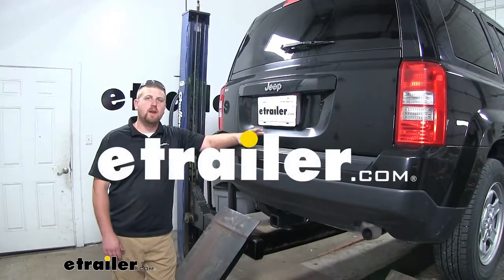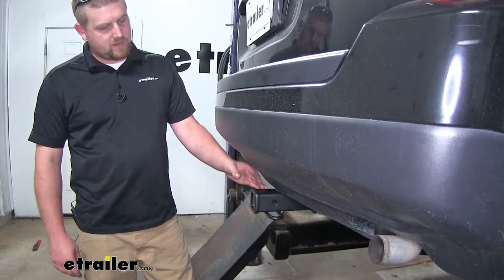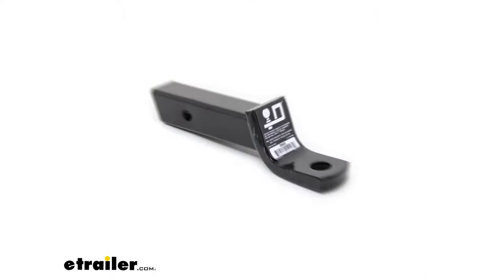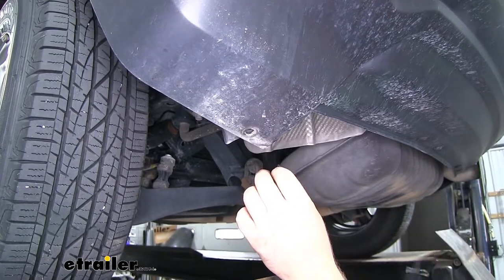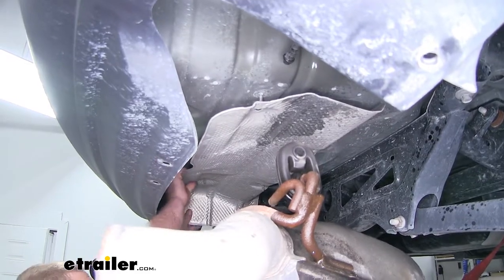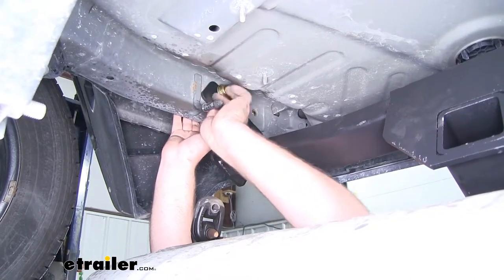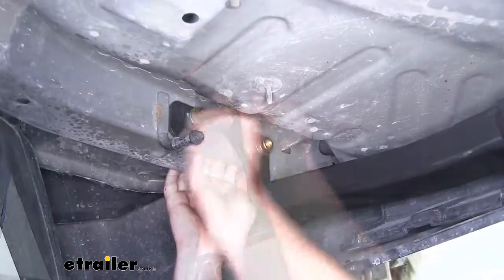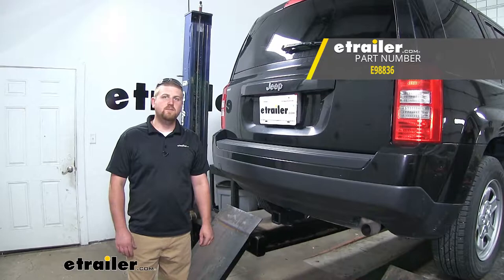Step-By-Step Installation Tutorial for the etrailer Trailer Hitch Receiver on a 2017 Jeep Patriot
Ryan:               Hey everybody, Ryan here at etrailer.com. Today on our 2017 Jeep Patriot we're going to be taking a look at and showing you how to install the etrailer.com class three two inch trailer hitch receiver.Now what I really like about this hitch is that for the most part it's completely hidden. The only thing you're really going to see is the receiver tube. Now although many other hitches are set up this same way, the one thing that kind of sets this one apart is the finish. It has a carbide matte black finish, which is powder coat, so it's going to stand up to the elements really well and look good for a long time, and it also blends in nicely with this flat black plastic here on the bottom of our jeep.Since this is a class three hitch it's going to have that two inch by two inch opening, and it's going to work with just about any hitch mounted accessory out there. It's also going to have a reinforced collar for extra strength.

It's going to have the standard five A size pin hole. Now keep in mind it does not come included with the pin and clip, but if you need one you can find it here at etrailer. Now it does have loop inaudible 00:01:06 safety chain openings, which are quite large and open enough to use just about any size hook that you might have.Another thing I noticed is that the receiver tube is going to come out a little ways, and that's not only going to make it easier to access as far as hooking up and disconnecting, but it's also going to give us some pretty good clearance. That's going to work really well for those folding accessories.Many jeep owners plan on using their vehicles to do a little bit of everything. This is going to be a great versatile hedge for that.

As far as the maximum gross tongue weight rating goes, it's going to be 400 pounds, or the amount of weight pushing down on our hitch. So it's going to be perfect for those one to three bike racks and many different cargo carriers out there.As far as the maximum gross trailer weight rating goes, it's going to be 4 000 pounds, or the amount of weight pulling on our hitch. So that's the weight of your trailer plus anything you might have on it. Now it is always a good idea to check with your owner's manual to make sure your jeep can pull that much weight. And if you do plan on doing a little bit of towing I would recommend picking up some trailer wiring, that way you'll be safe and legal while you do so.All in all, this is one of the hitches that I prefer personally really just because of the fact that it blends in really well when I'm not using it.Now I'll give you a couple of measurements, and you're going to use these to help figure out which hitch mounted accessories to get.

From the ground to the top of the inside edge of our receiver tube opening it's about 13 inches, and you're going to use that to figure out if you need to get a ball mount with either a drop or rise. From the center of the hitch pin hole to the edge of our rear bumper that's about six inches, and you're going to use that to help figure out if any folding accessories you might have will be stored in the upright position without contacting the bumper.Now as far as the installation goes it's relatively straight forward. Speaking of which, let's go ahead and put the hitch on together now. To begin our installation we're going to remove six plastic fasteners along the bottom edge of our fascia. To get them off you're going to take a trim panel tool or a flathead screwdriver, kind of just pry underneath the head of the fastener, and you're able to pull it down to completely remove it.

Now I'm going to use that same method to get the other remaining fasteners.Now if we come to our wheel well here at the bottom, we're going to have a seven millimeter screw that we need to take out. We'll go ahead and do that on the other side as well.Now we need to lower our exhaust, but before we do that, I like to use a strap, just run it from side to side, and that way our exhaust will have some support and not just be hanging on its own. We're going to have two rubber isolator hangers that we need to remove, one here and one on the other side of our muffler just like this. Now to remove these it helps to spray them down with some lubricant or soapy water so it makes it easier to get off, and then you can just take a pry bar and work that hanger off of our exhaust. I'll do that same thing on the other one.Now with both of them removed we can loosen up our strap, lower the exhaust down, that way we have some more room to work.We're going to remove our heat shield that's held in place by four 10 millimeter nuts. You can just